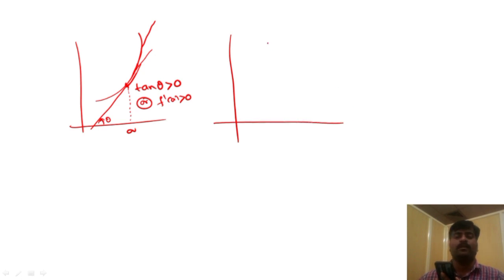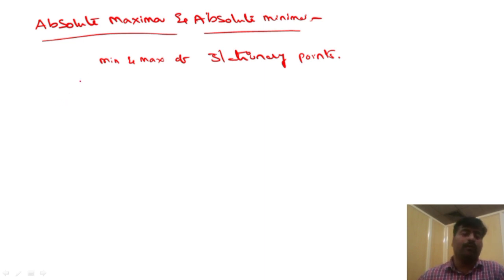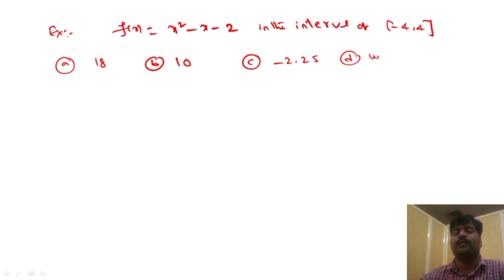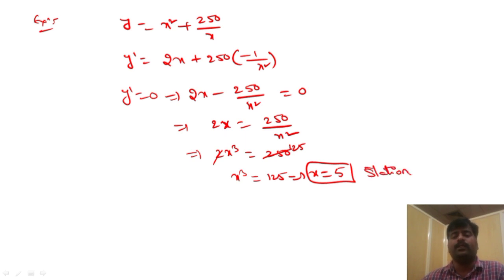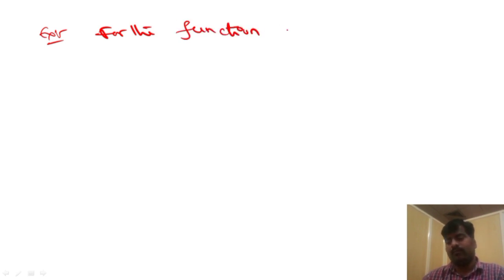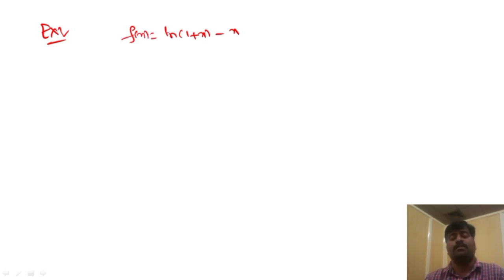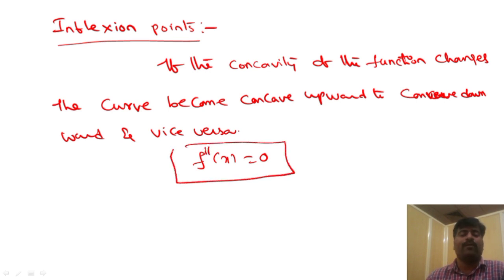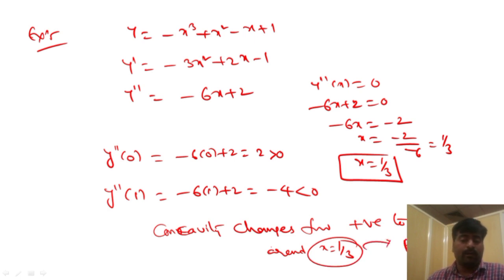Maximum and Minimum of a Single Variable Function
In this vedeo we have discussed Max and Min of f(x) and saddle points and Point of Inflexion